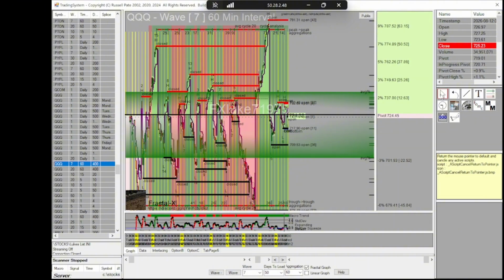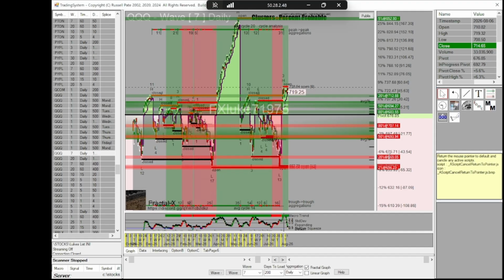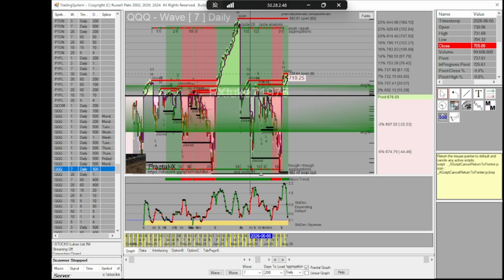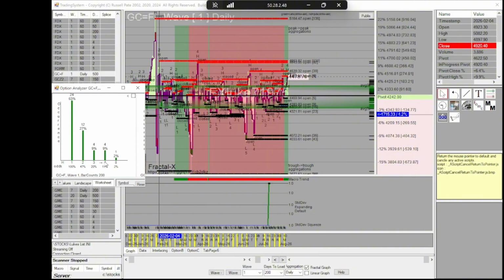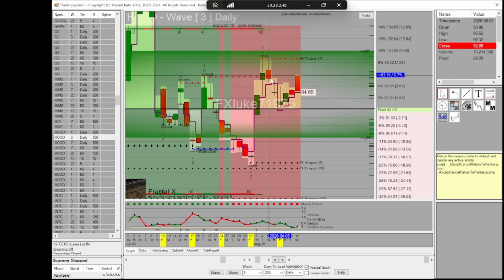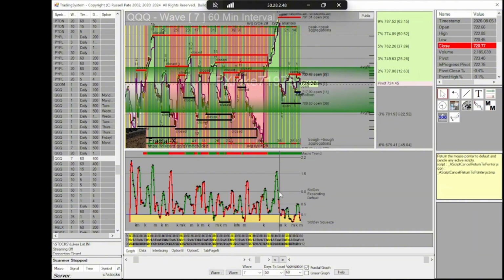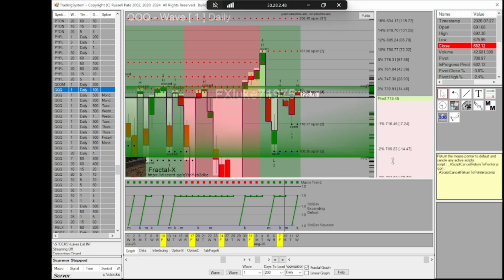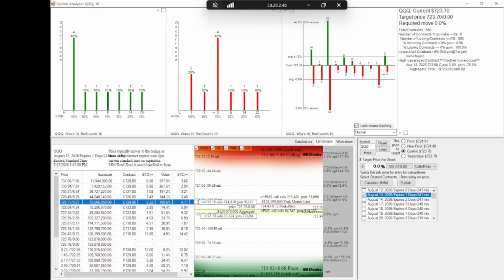Introduction to the Fractal System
This is the entry-level video for understanding the Fractal System and its basic components